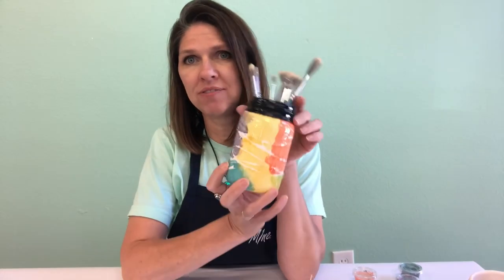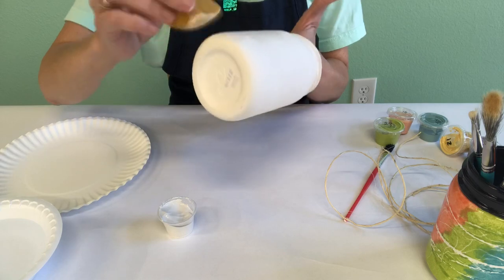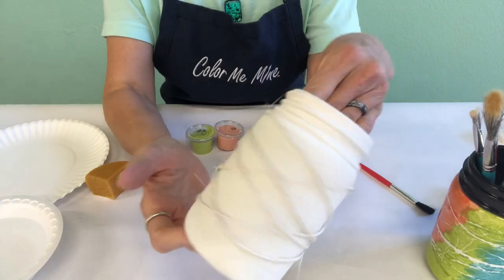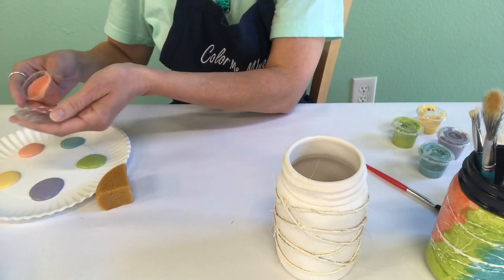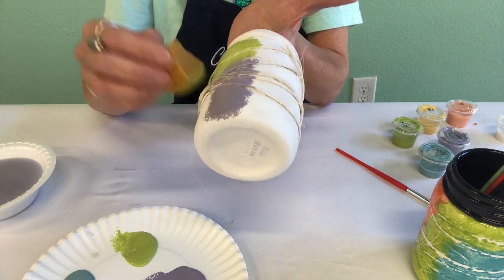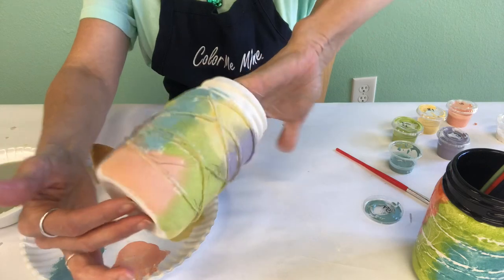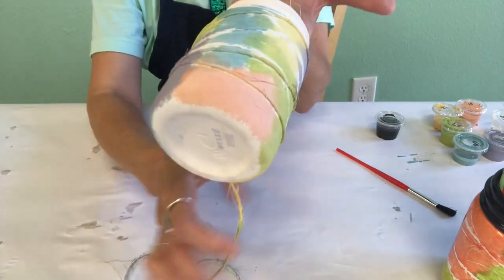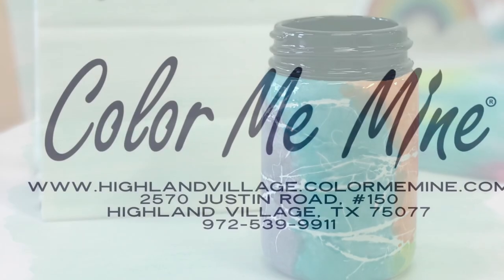Virtual Summer Camp-Tie-Dye Paintbrush Holder